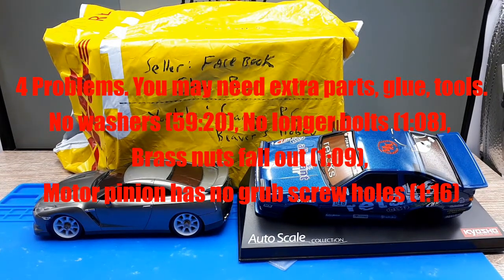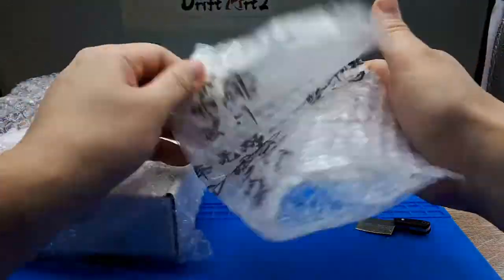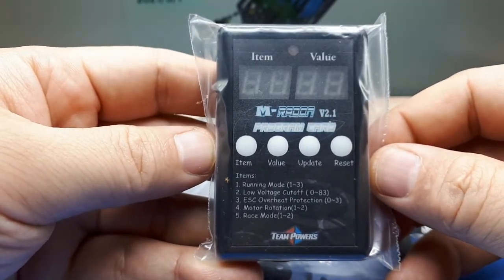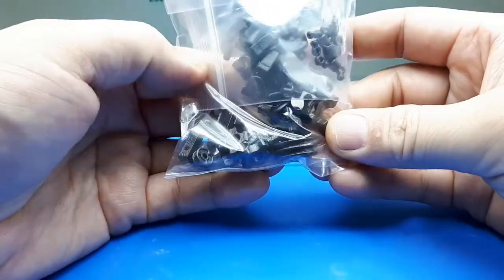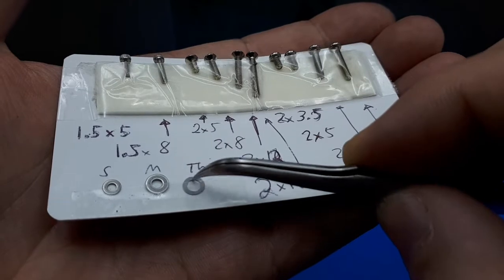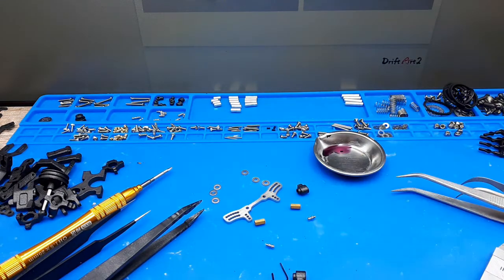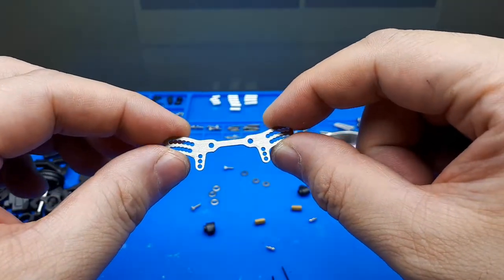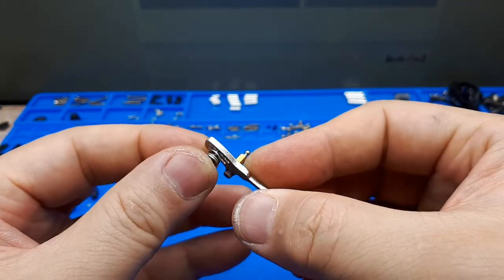1/28rc Drift Art 2 RC chassis build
An advanced RWD in 1/28 scale. You should mount the servo as far forward as possible to keep the front wheels parallel at full turn.  The motor pinion seems a friction fit; ignore the smallest grub screws.